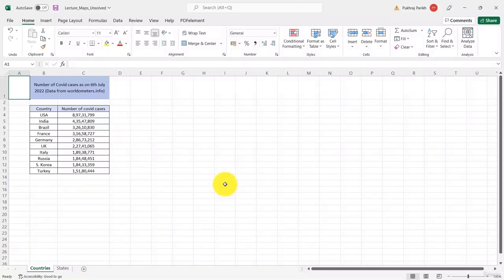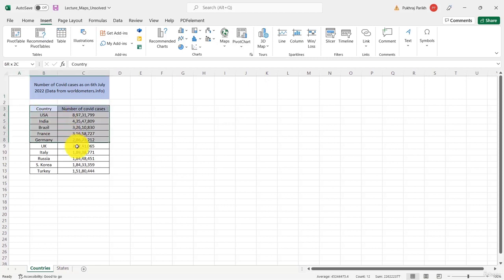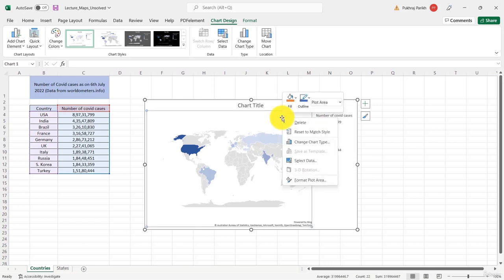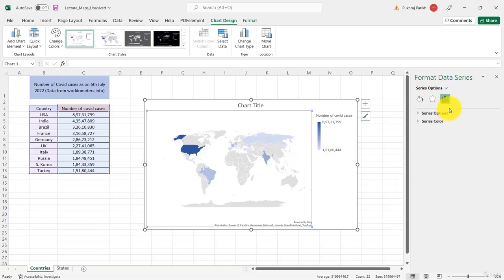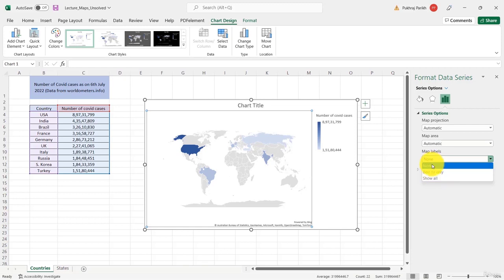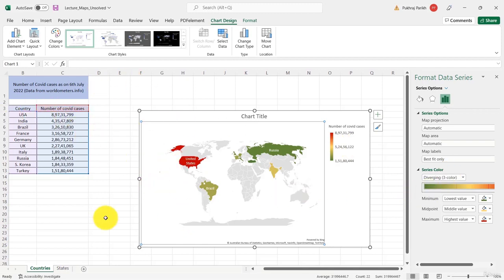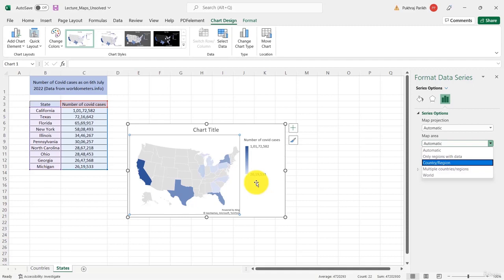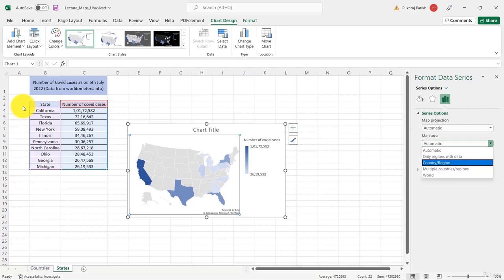66 - Map charts in Excel.mp4